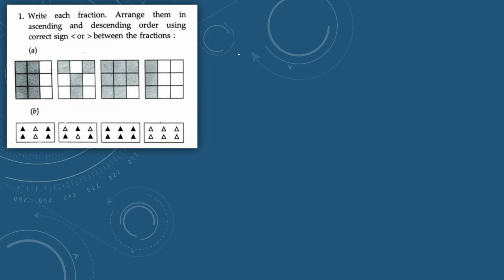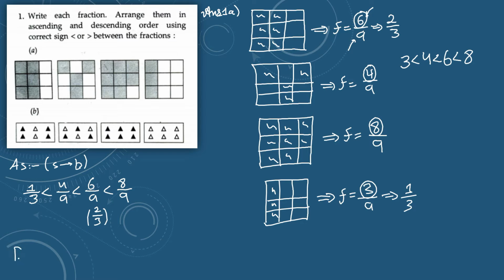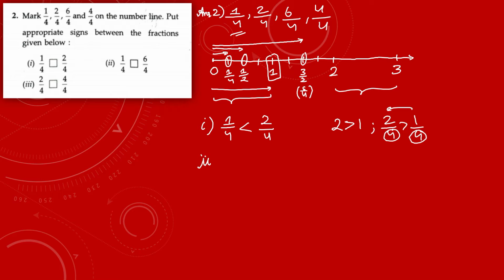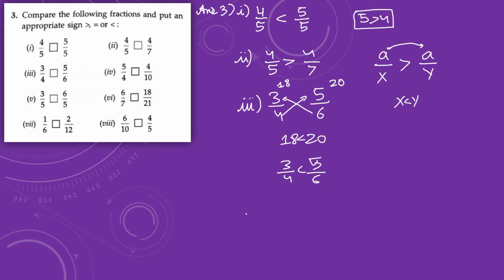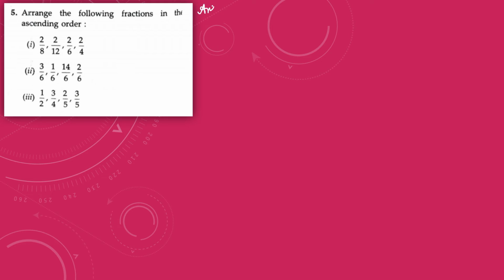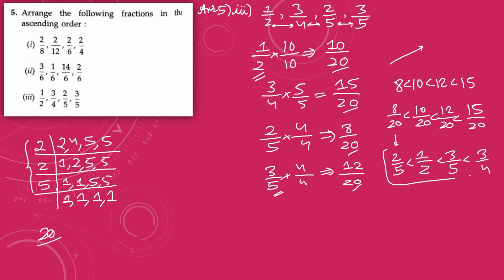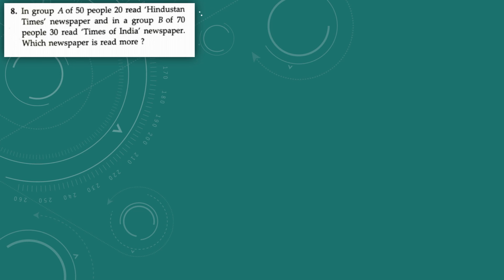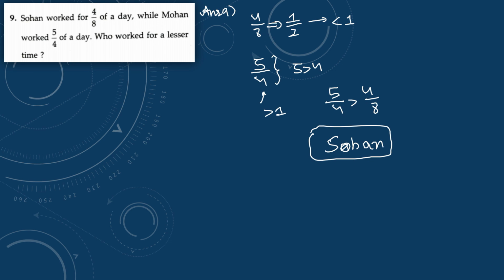Class:- 6th, Exercise:- 7.2, Mathematics